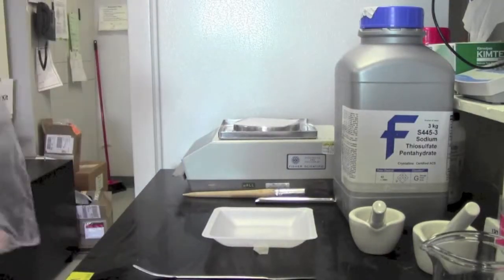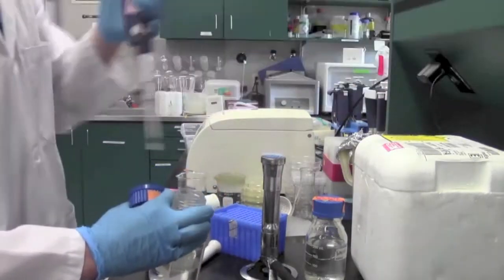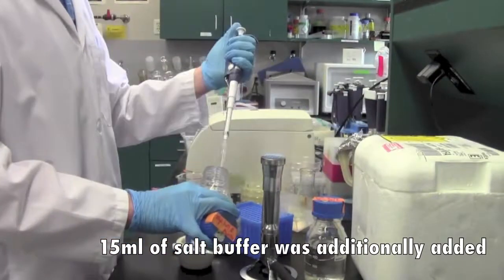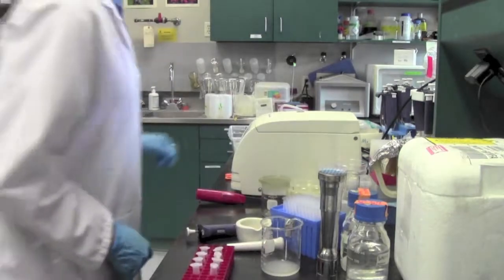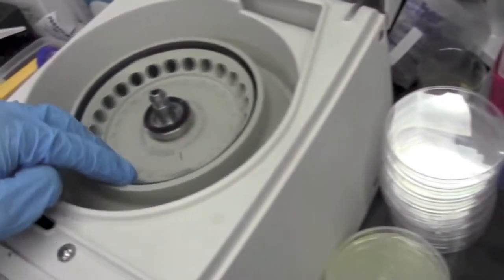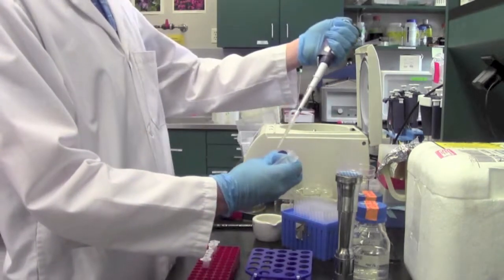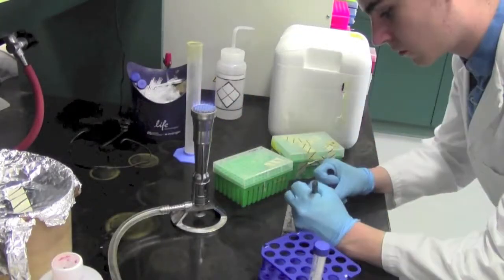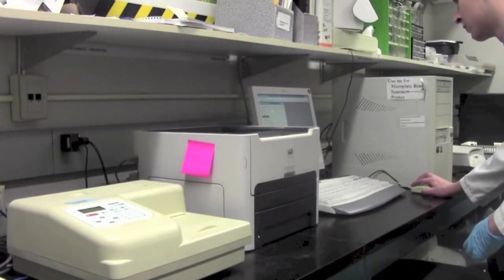Myosin and Actin Protein Extraction Lab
Here I present a simple biochemistry lab for the extraction of myosin and actin from chicken breast. The principle of the extraction, and step by step methods are explained in the video. This was for the Canadian Biology Olympiad 2017.